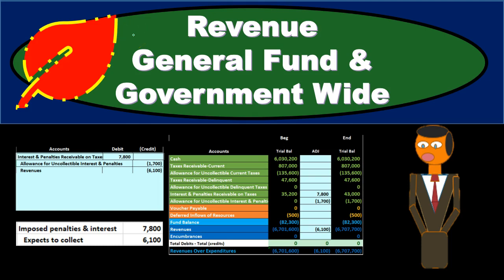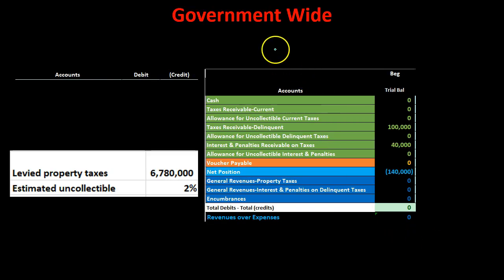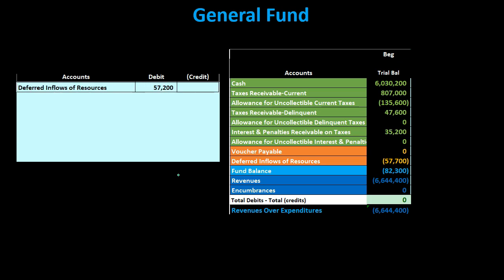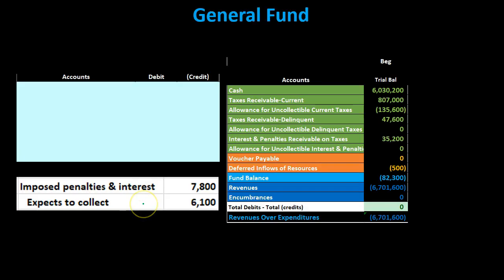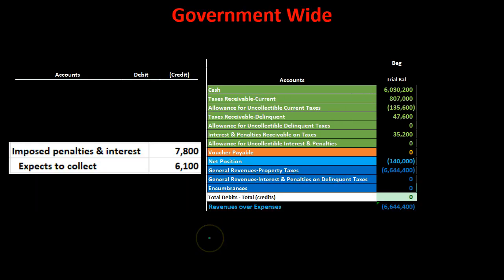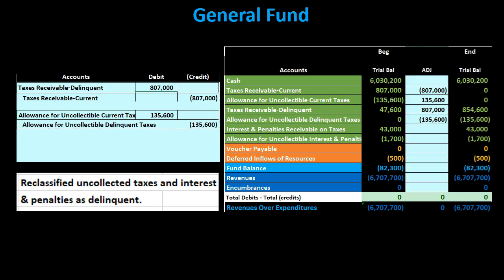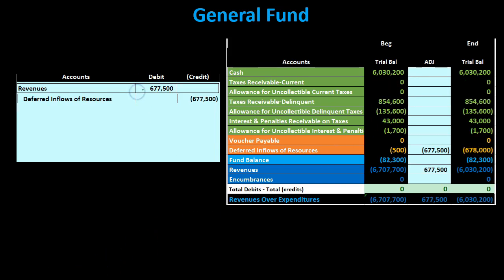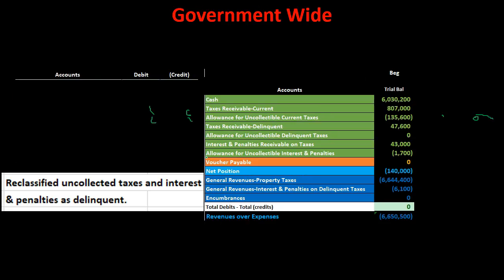Revenue General Fund & Government-Wide - Governmental Accounting